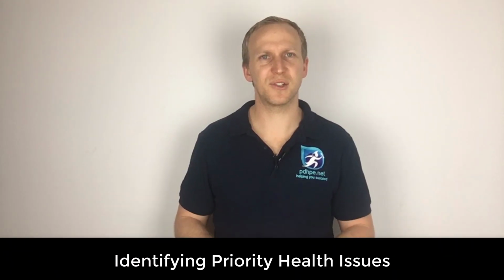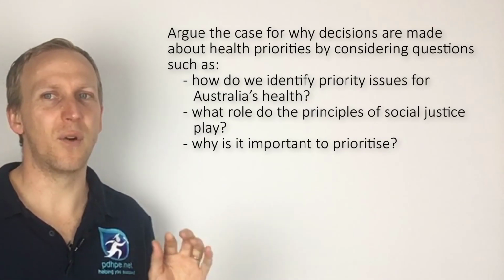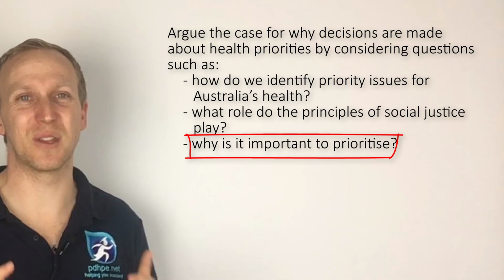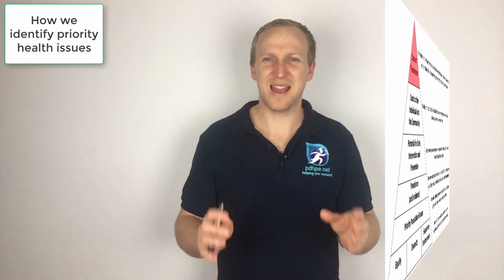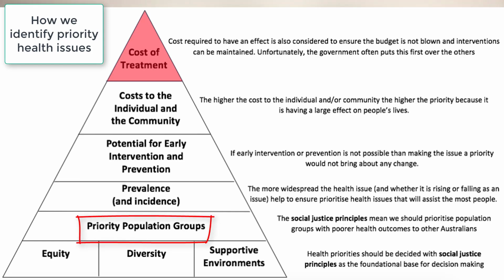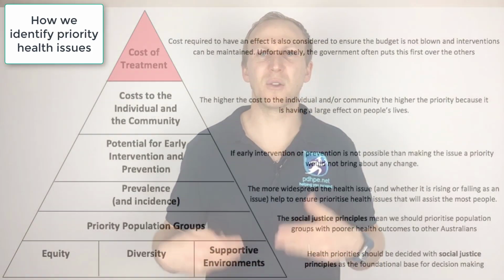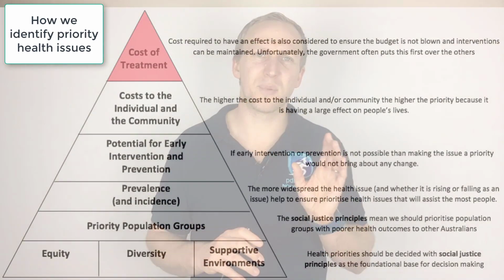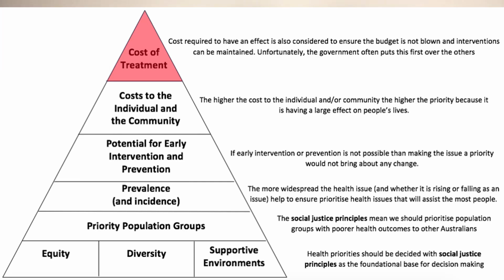Identifying priority health issues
HSC PDHPE
Health Priorities in Australia
How are priority issues for Australia's health identified?